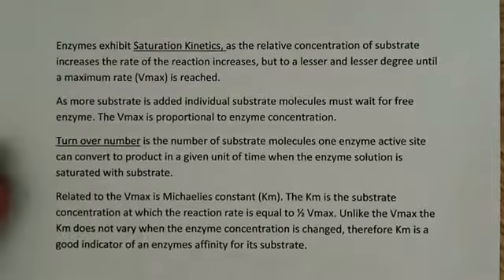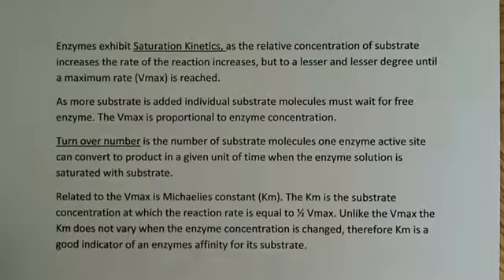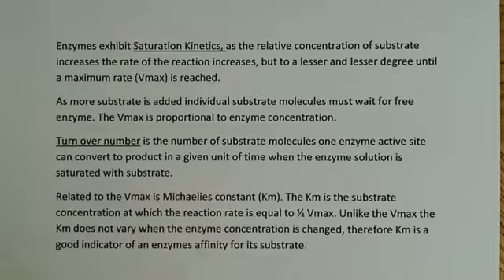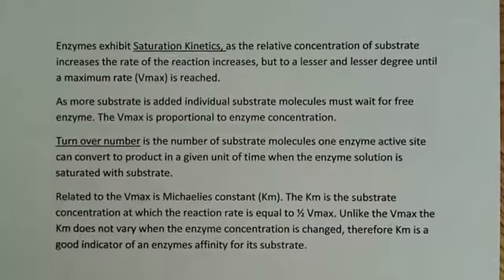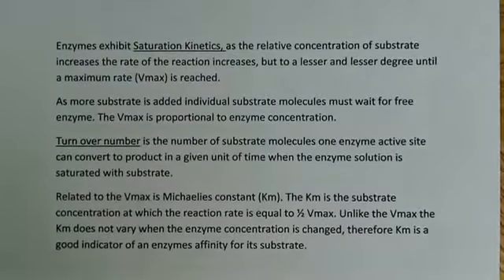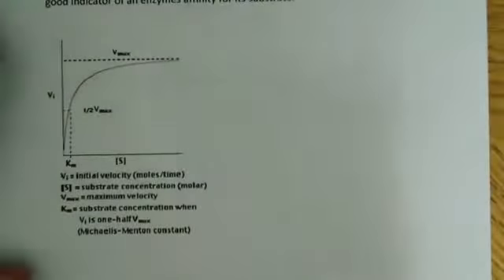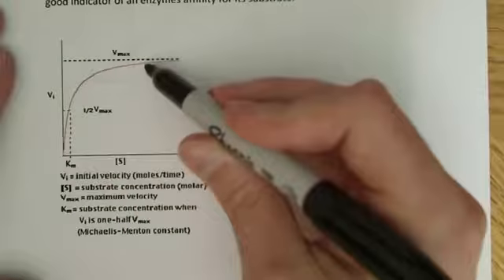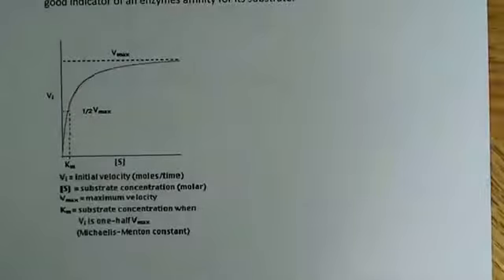Enzyme kinetics introduction